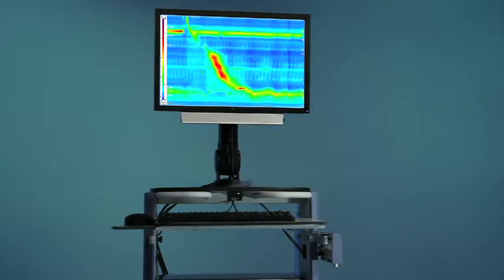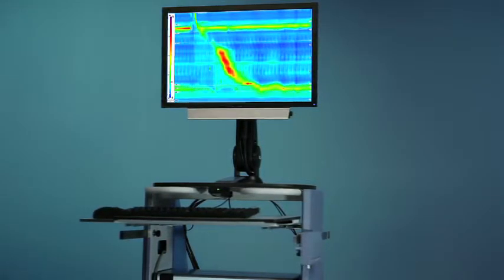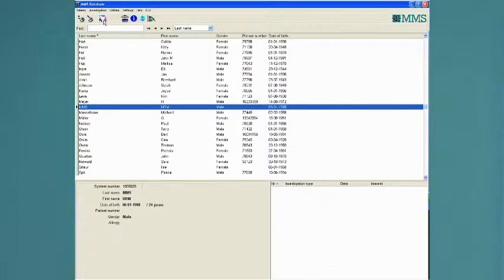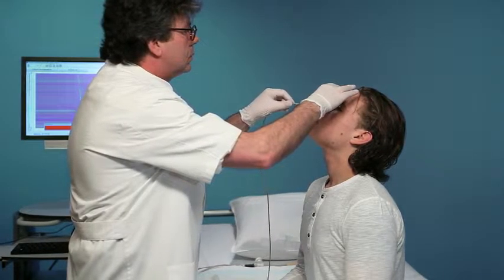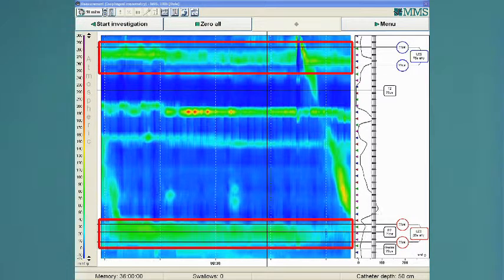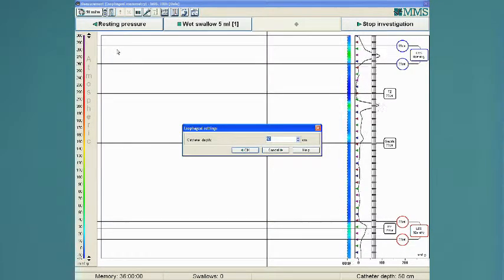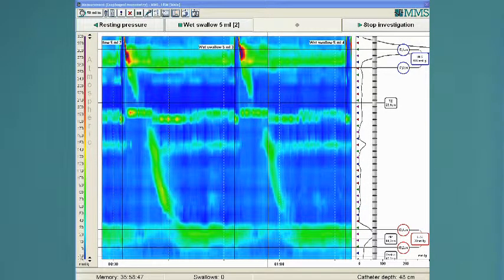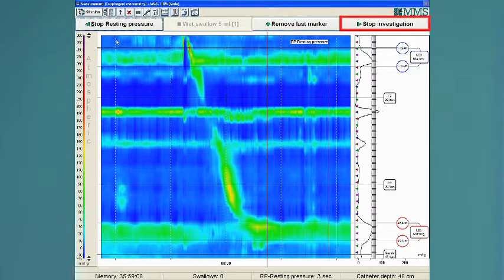Solar HRM Havalı Sistem Tanıtım